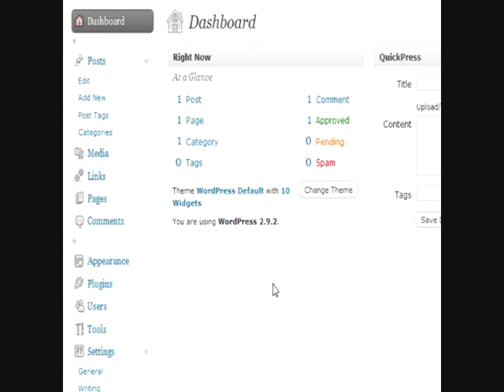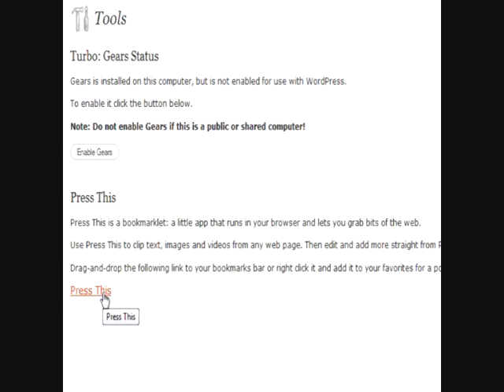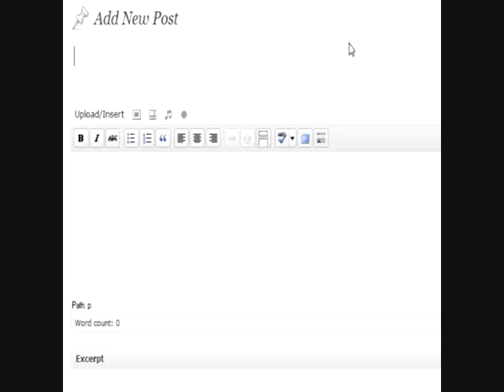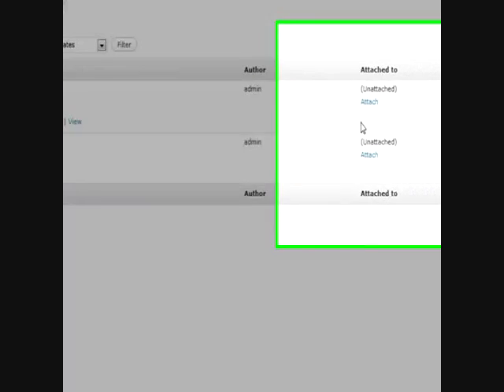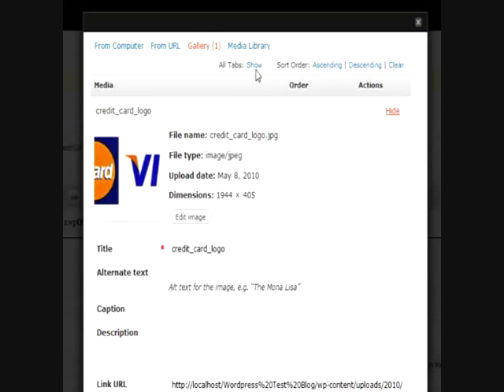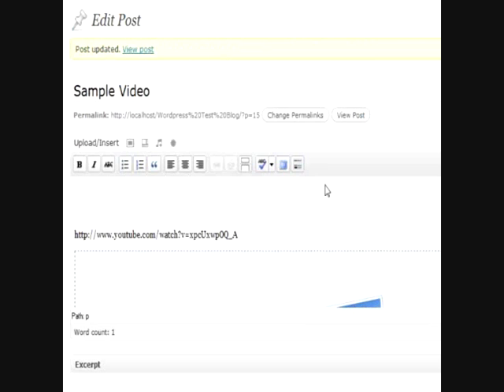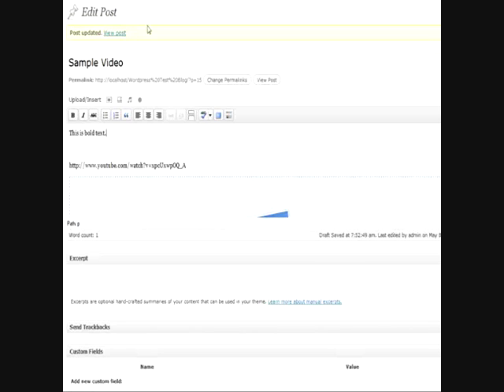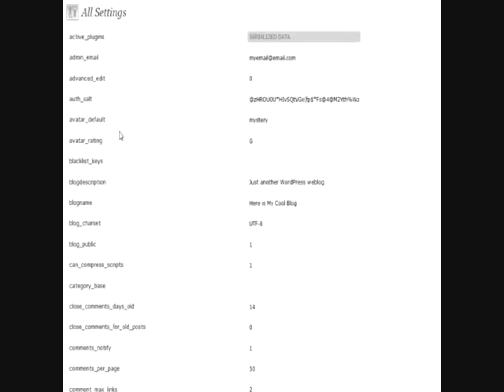Wordpress Tips & Tricks.wmv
Lesson 23 in our series of how to install a Wordpress bog / website. The tips and trick for your website to get it ranking higher. For more tips and tricks for running your own Internet Marketing Website please